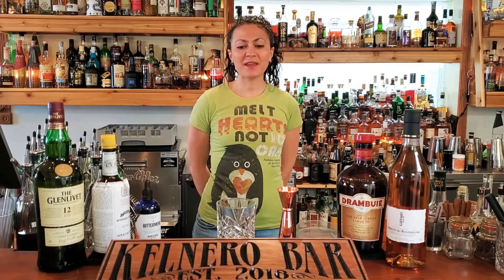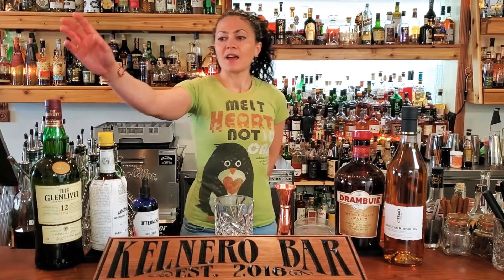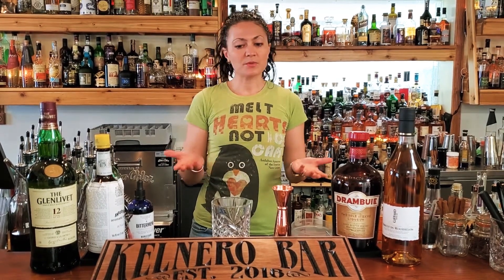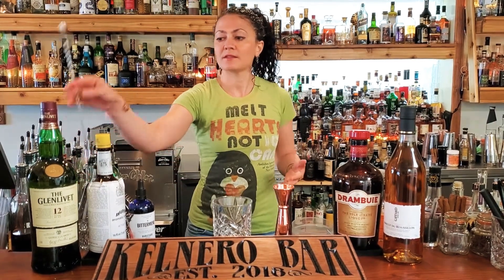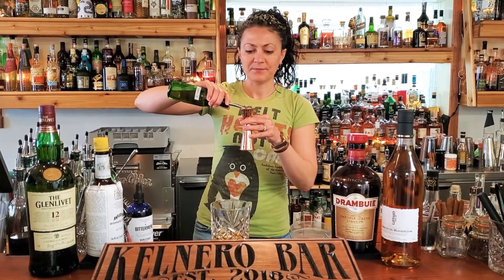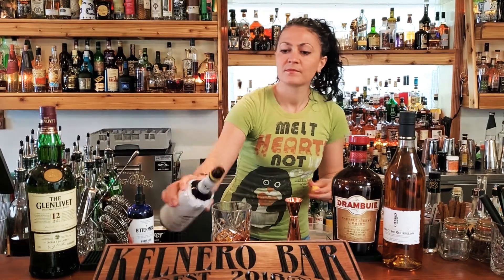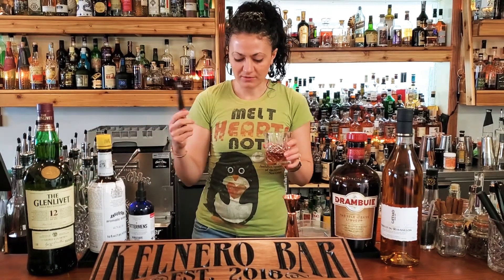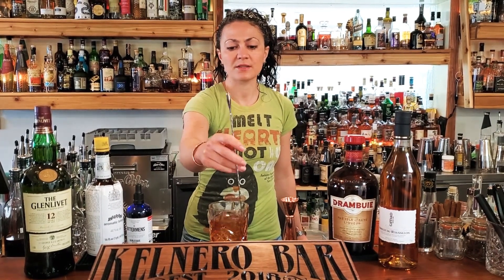Old Man Rusty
Learn how to make one of Kelnero's most popular cocktails in the comfort and safety of your own home! This riff on a classic brings a little depth and complexity to, and dials down the sweetness of, a Rusty Nail. Old Man Rusty: 2 oz scotch (Glenlivet 12), 0.5 oz Drambuie, 0.25 oz apricot liqueur (Giffard), 2 dashes Angostura bitters, and 1 dropper of Bittermens Burlesque bitters. Build everything in an old fashioned glass, add 1 large, clear ice cube, and give it a stir. Cheers!